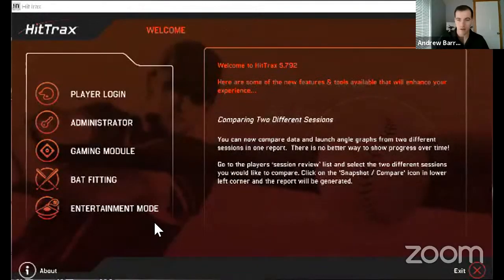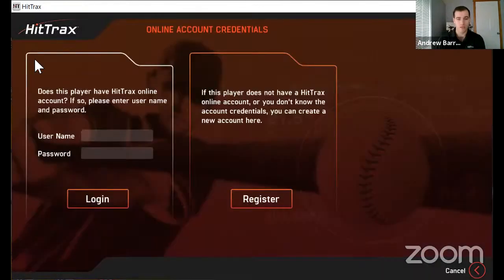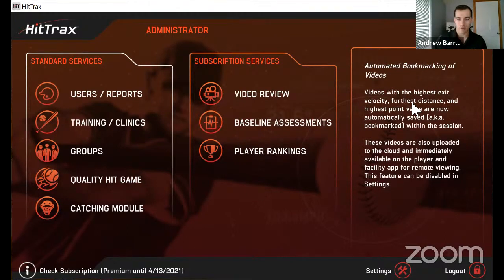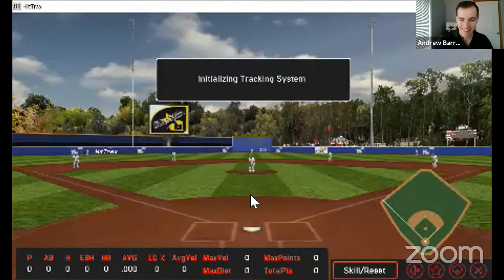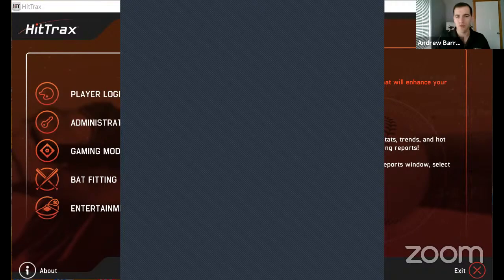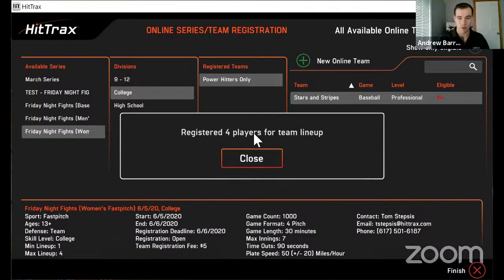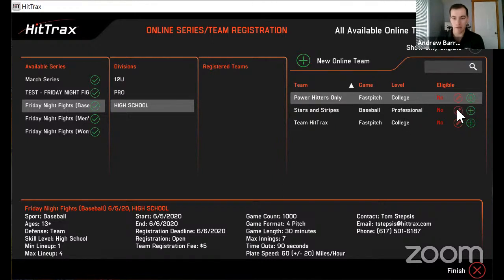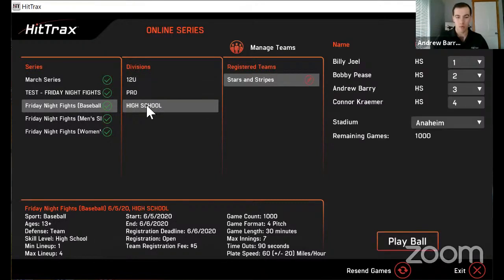Introducing HitTrax v5.7.88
Get an overview of the newest release of HitTrax software, and new features such as animated fielders, new user account management, and the weekly online tournament "FRIDAY NIGHT FIGHTS" starting tomorrow!